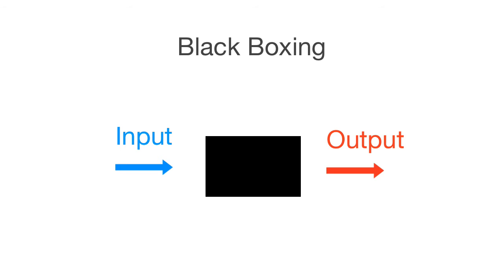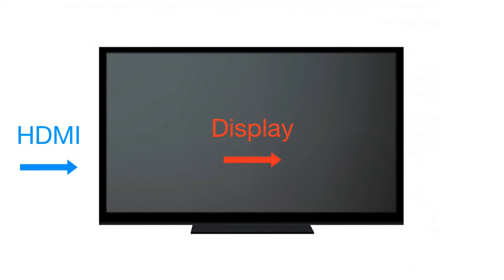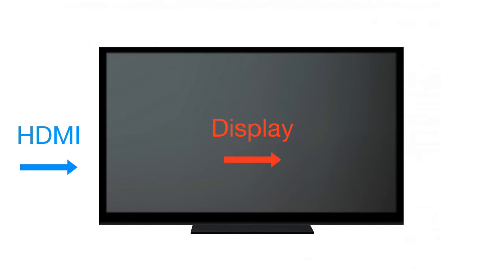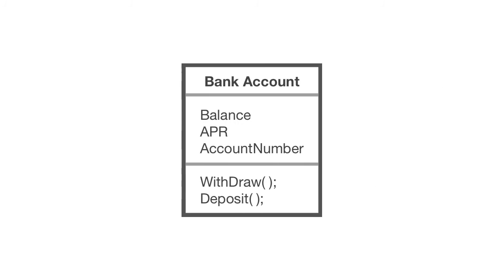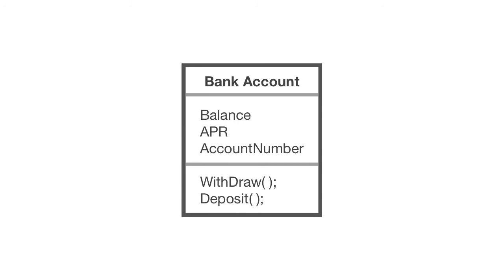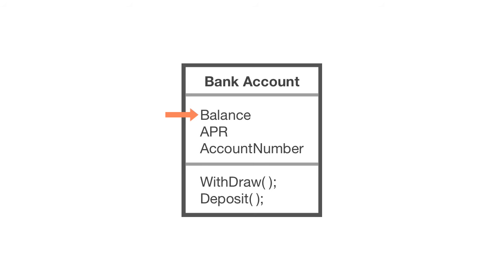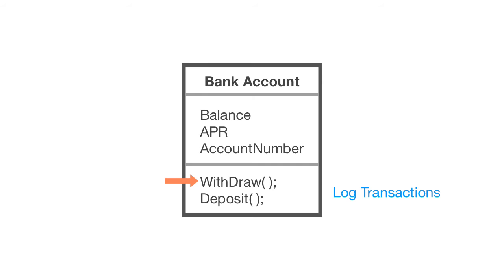Object Oriented Encapsulation Principle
Encapsulation is grouping properties and methods together in an object, it's essentially the container that keeps everything together. However this is not the only one purpose of encapsulation. It also involves black boxing which is hiding certain properties and methods to further ensure our application works the way it should.